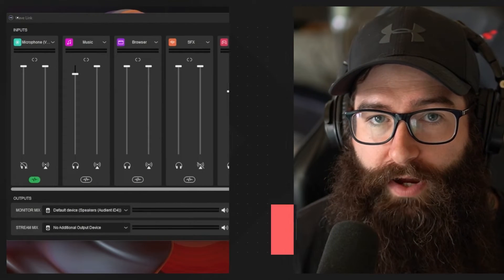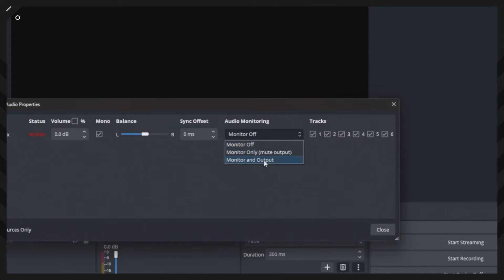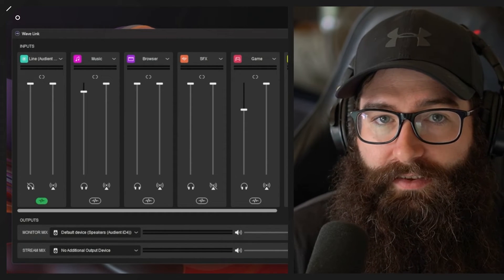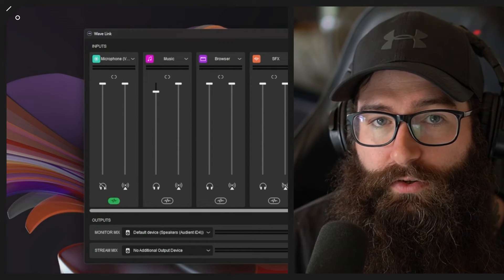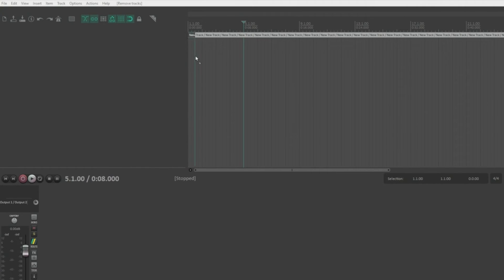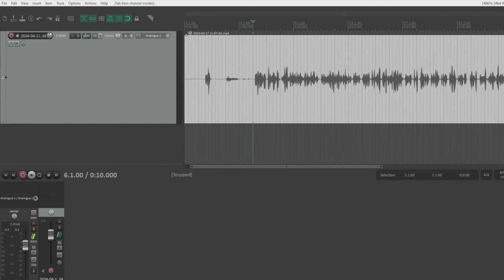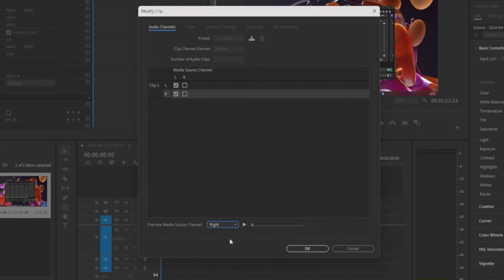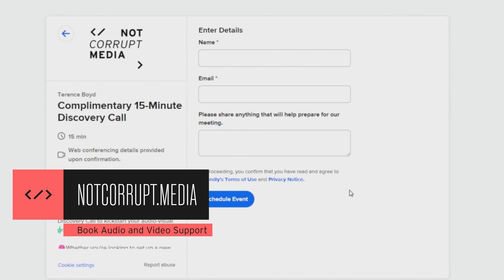Microphone Only Recording One Side? 4 Ways to Fix it!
Need personalized AV help? Schedule a session with us directly through our booking link below 👨🏼‍💻

Learn how to fix the common issue of your microphone recording sound from only one side with these four simple methods.

We cover solutions using OBS Studio, Wavelink, Voicemod, and how to address the problem if you're already recording in software like Reaper or Premiere Pro.
Enhance the quality of your recordings by ensuring clear audio from both sides.

0:00 The Audio Issue
1:00 Fix 1 - OBS Studio
2:10 Fix 2 - Wavelink and Voicemod
4:15 Fix 3 - Already Recording Audio (Reaper)
5:45 Fix 4 - Already Recording Audio (Premiere Pro)
6:53 More Audio and Video Support